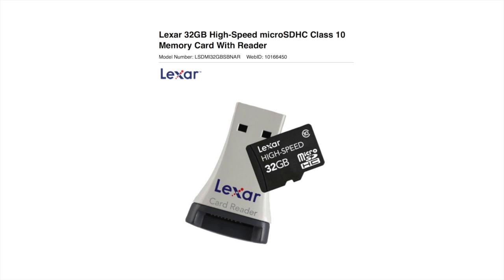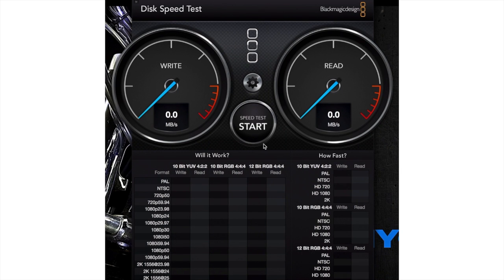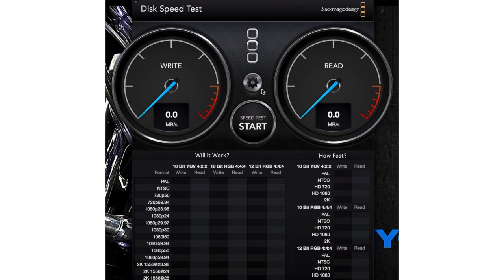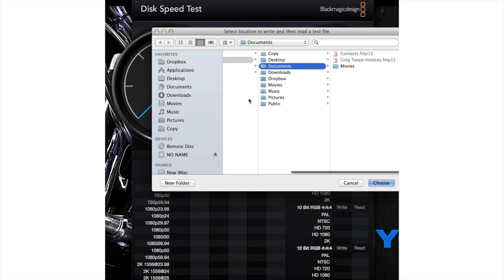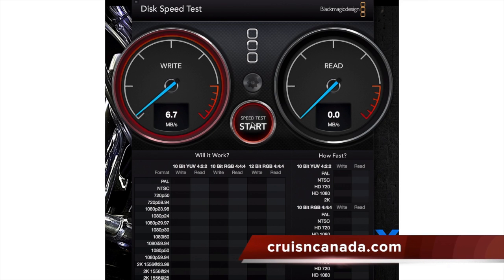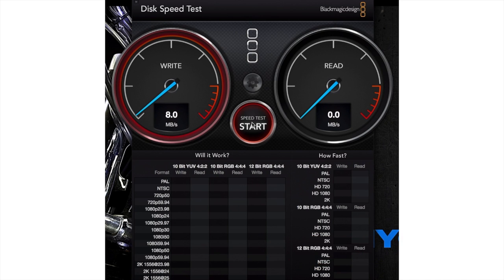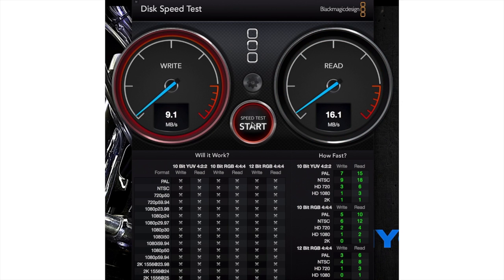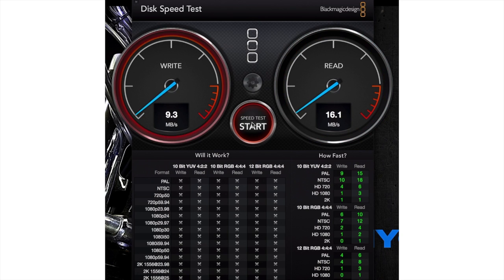Lexar Micro SD class 10 speed test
This video is about Lexar Micro SD speed test This product was sent to us, but we were not told what to say and all opinions on this product are our own and have not been swayed by the company who provided the product. This product was sent to us, but we were not told what to say and all opinions on this product are our own and have not been swayed by the company who provided the product.